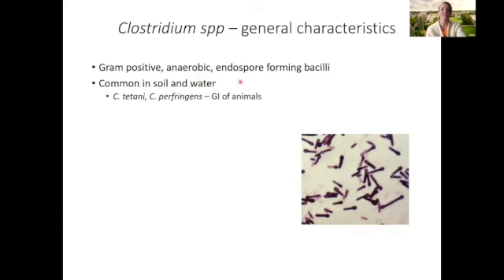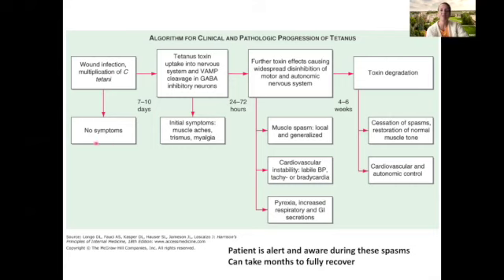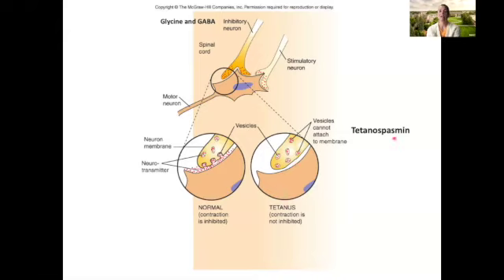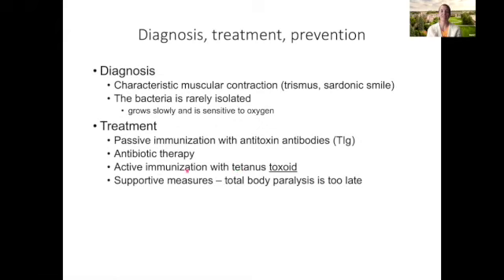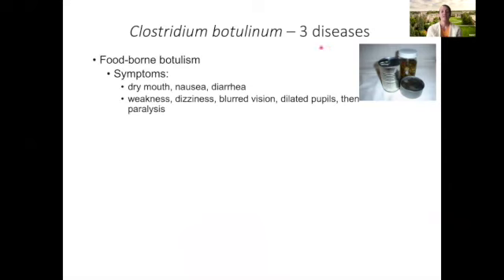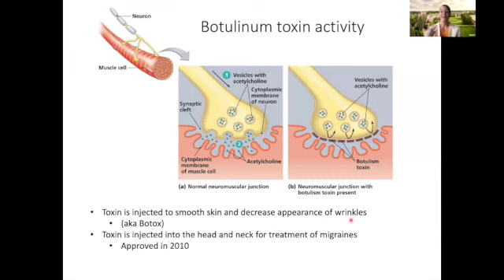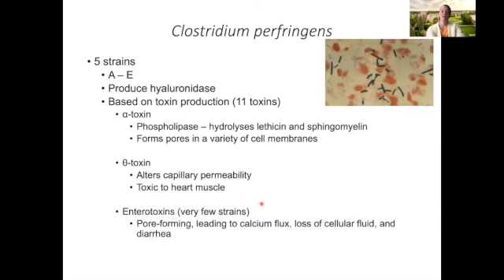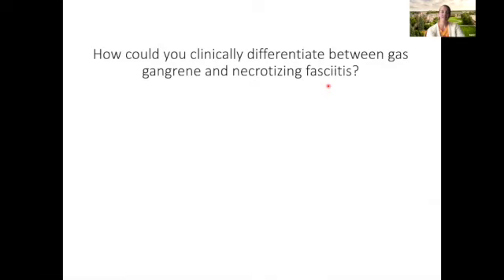Clostridial species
Tetanus, botulism, and gas gangrene